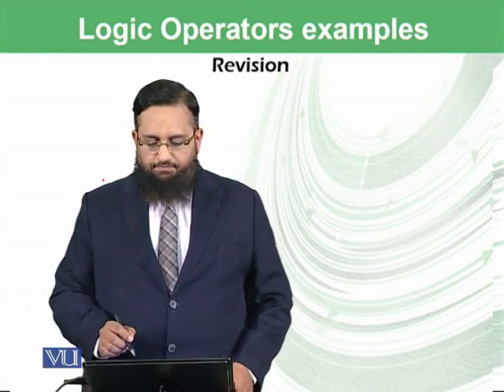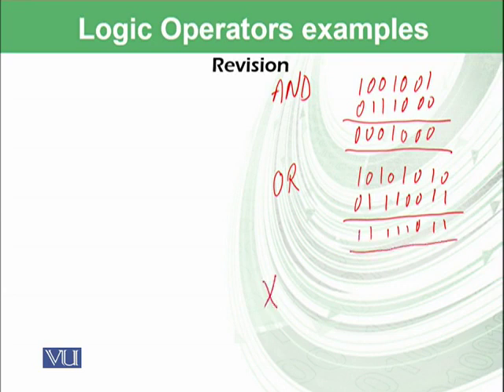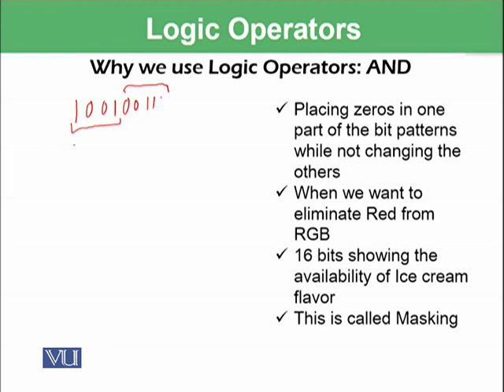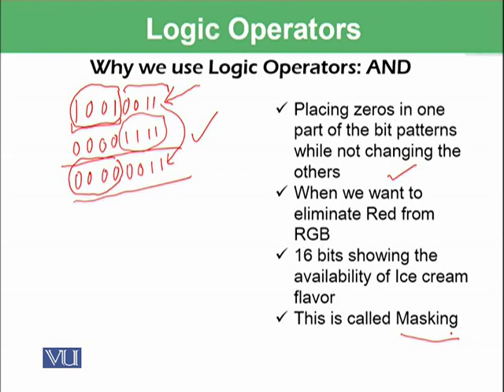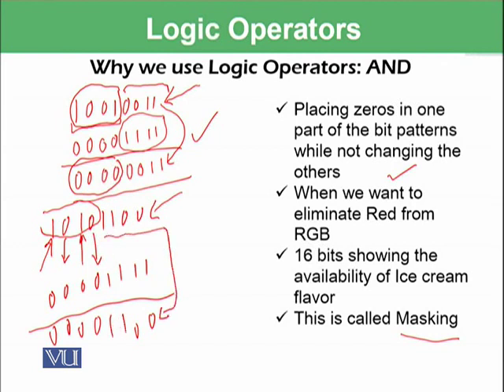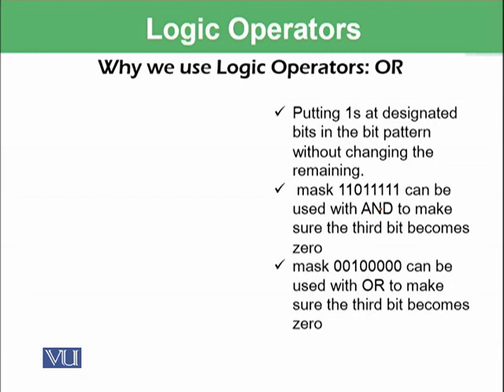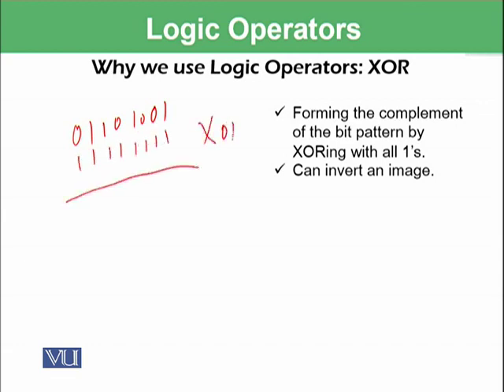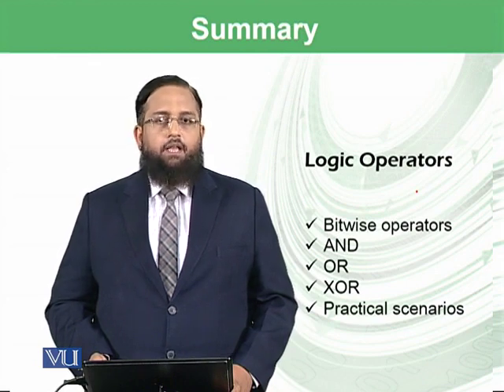lOGIC GATE CS101 38 TOPIC